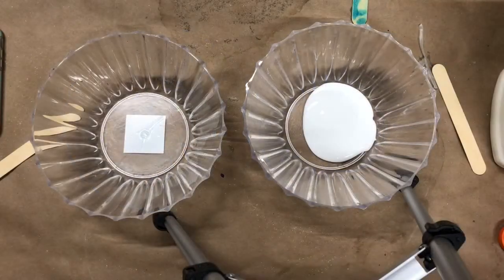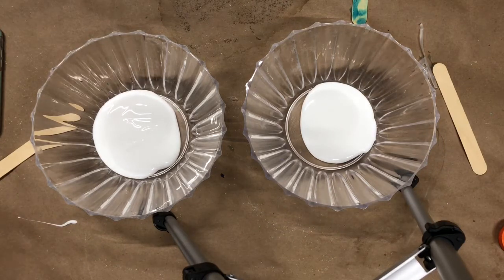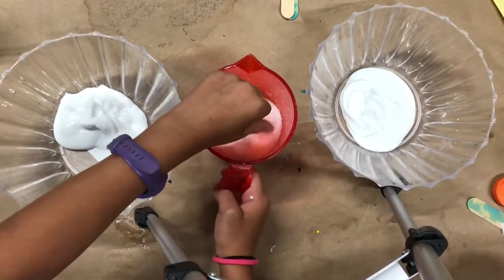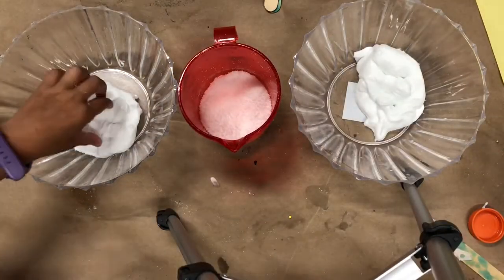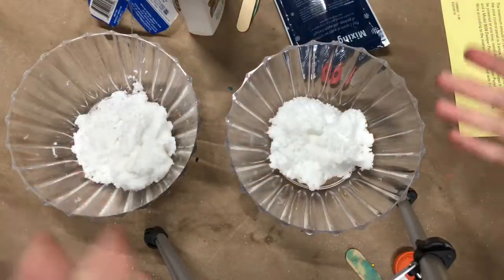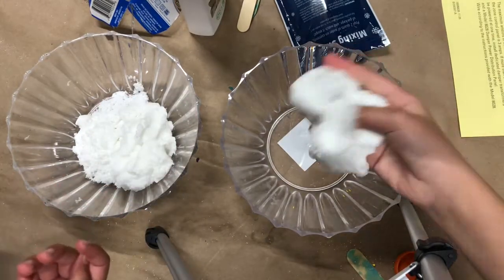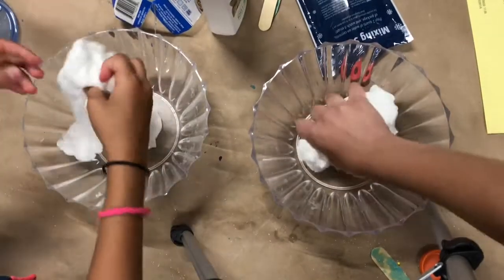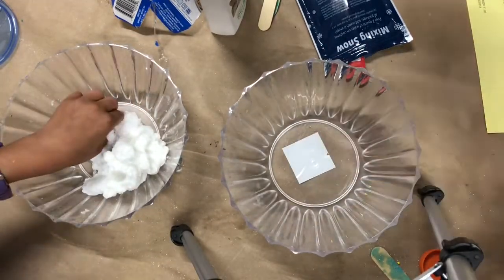How To Make The Best Cloud Slime EVER!!!!! | TWO QUEENS MAKE A VID TOGETHER!!: madeby Mimi!!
Hey everyone! Welcome back to my channel. (This vid was made like maybe 3 or 4 days ago but I’m just posting it now lol) but Mariam came over and we HAD to make a vid together!! Sadly, we didn’t make a vid on her channel together but go sub to her and follow her insta!! This is a great cloud slime recipe!! I got the instant snow from amazon btw. Hope you enjoyed!!
Mariam’s Yt channel: madeby Mimi
Mariam’s insta: mariam_7slimez
Mariam and her cousin Sarah’s insta: mandsslimez
My slime insta: bmakesslime_418
Mariam and I’s slime insta: bandmslimez